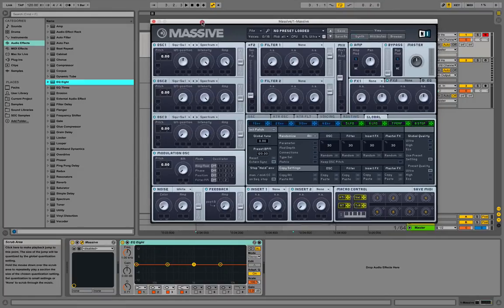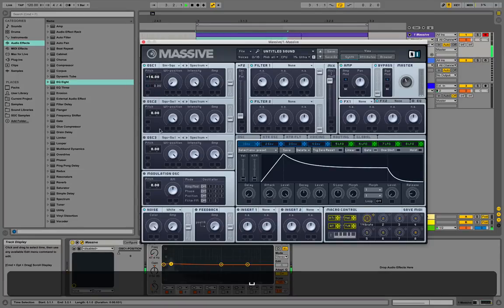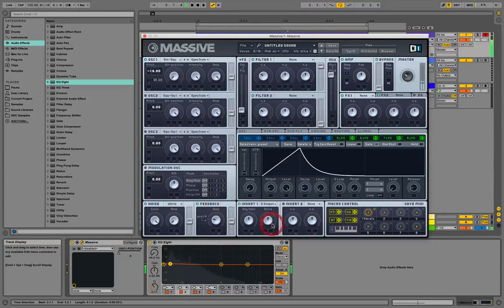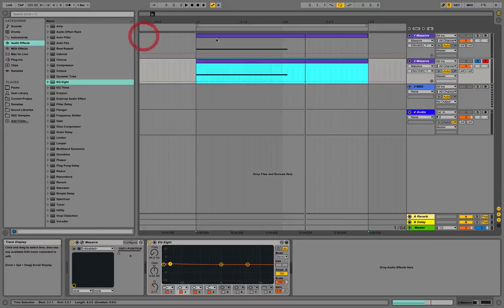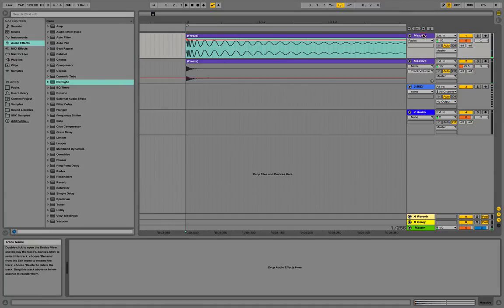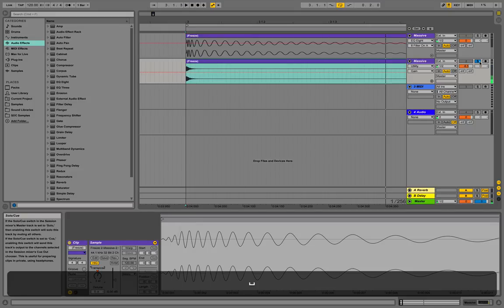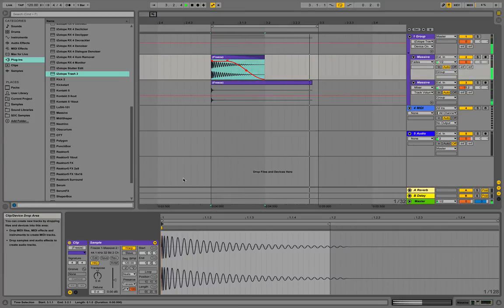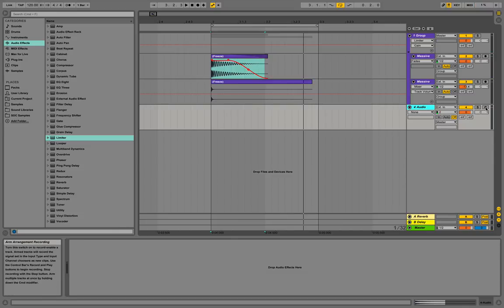Ableton Live Tutorial: Creating Kick Sounds for "Chilltropic" Sample Pack by Freaky Loops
For more information about the sample pack please visit;

OR